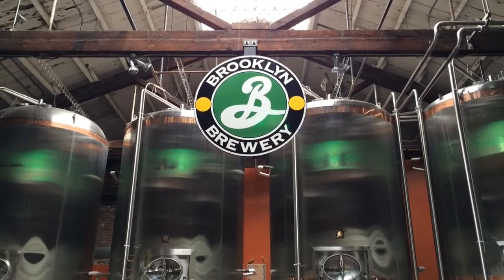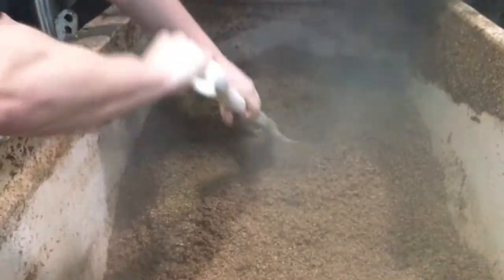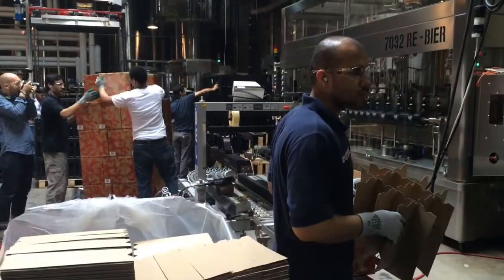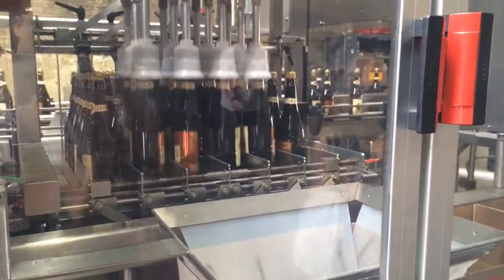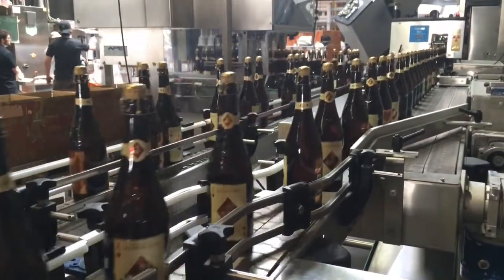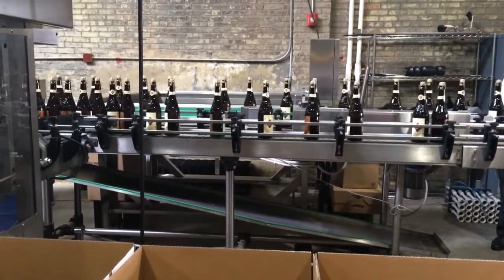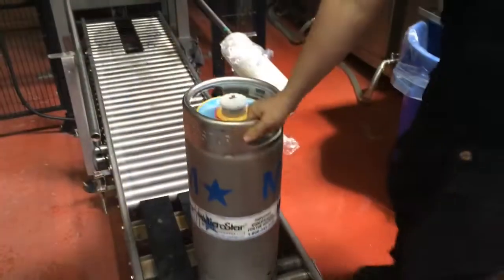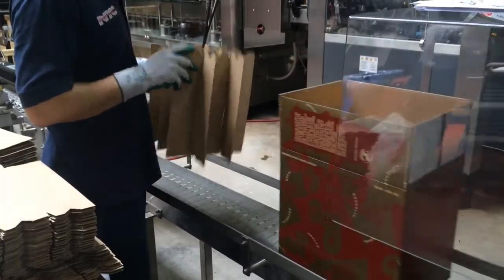Inside Brooklyn Brewery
NY Daily News goes behind the scenes of Brooklyn Brewery for a glimpse at how the beloved beer is created.